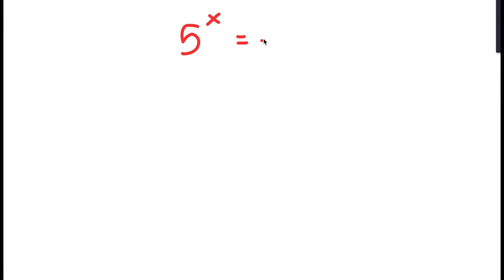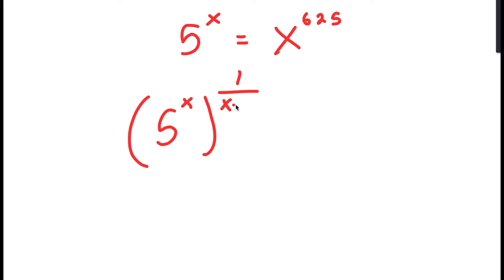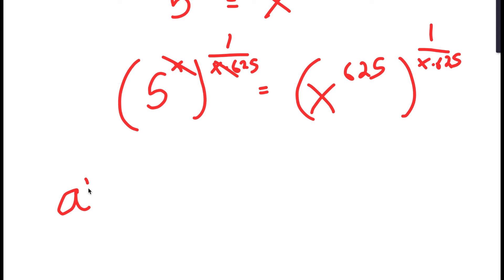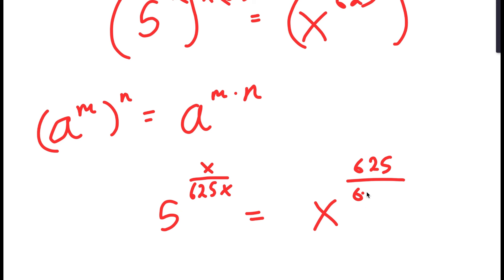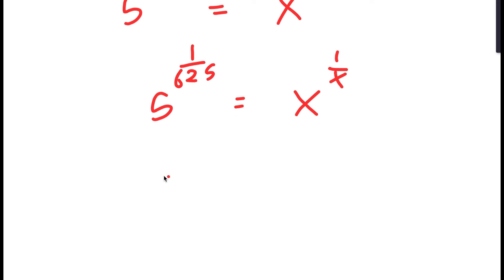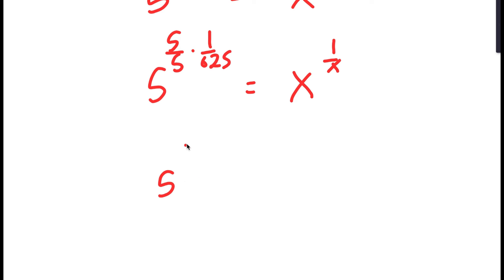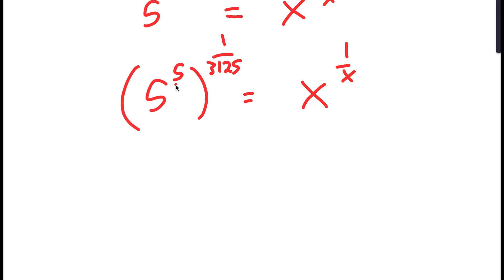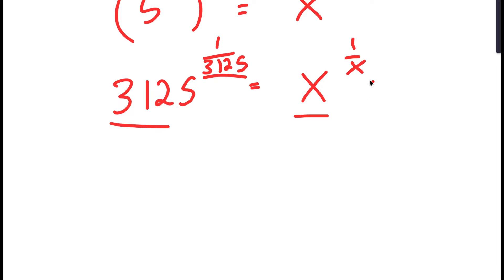An Interesting Equation | Math Olympiad